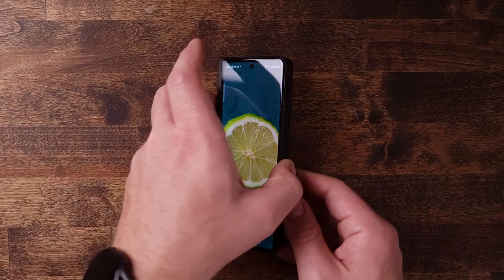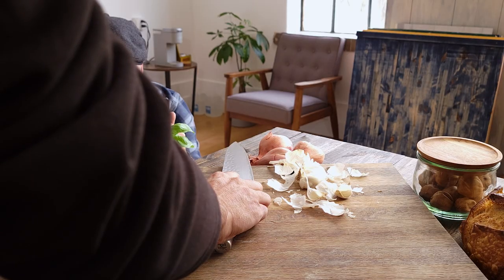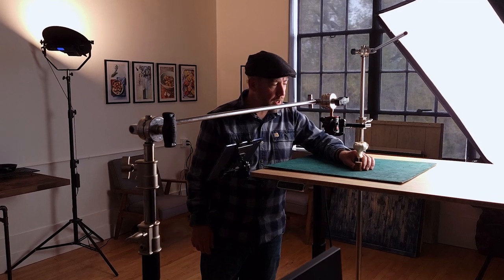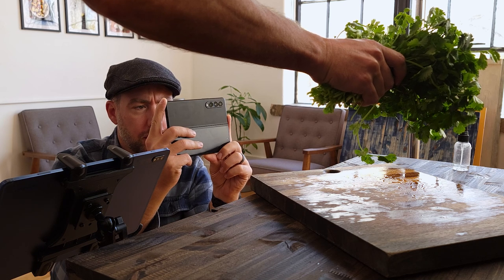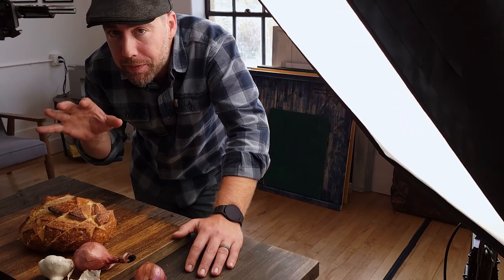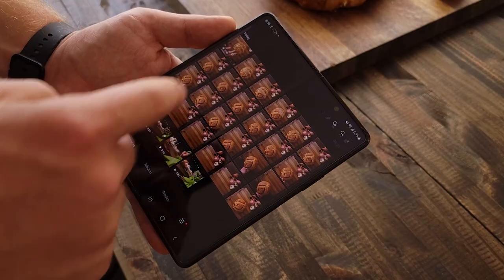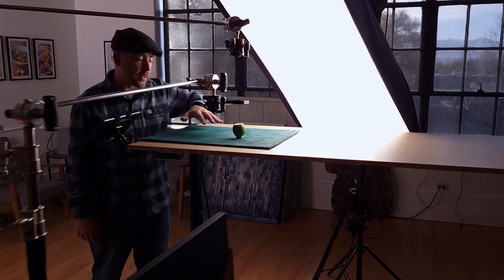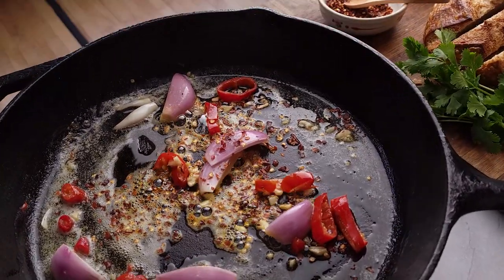Filming a SPICY Commercial using only my Galaxy Devices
Watch the BTS of making this spicy video I shot this using my GalaxyFold3 and GalaxyTabS7. If you have ever needed to quickly get a shot off for approval, you're going to love this. Shooting, transferring files, editing and even playing some good tunes is made super easy with QuickShare and EasyParing

Complete food photography gear list for all of my favorite photography and video gear:

The Main Camera I use for Food Photography
The Main Camera I use for VIDEO

Canons BEST lens for Food Photography
Canons other BEST lens for Food Photography
My Favorite lens for Video

Artificial Lights that I love
My Video Lights
My Soft Boxes
My Grid Set